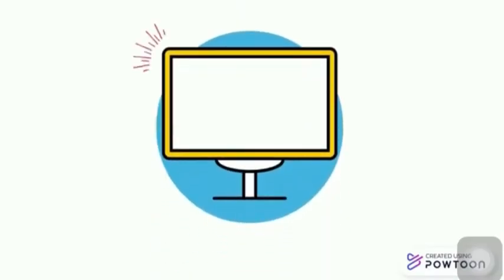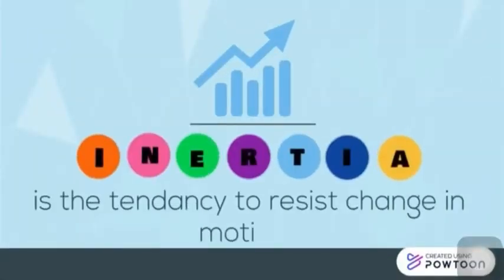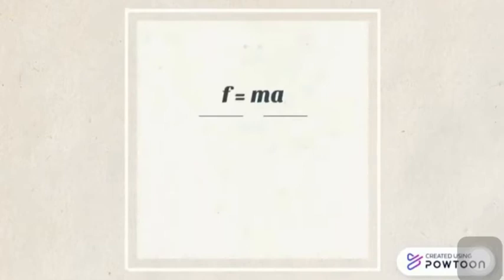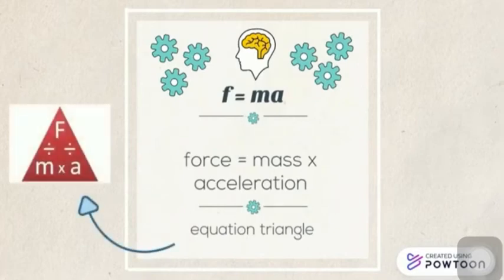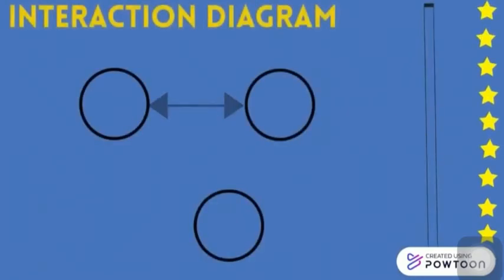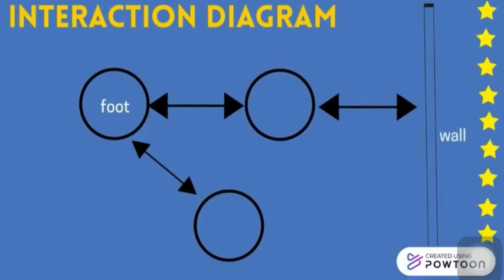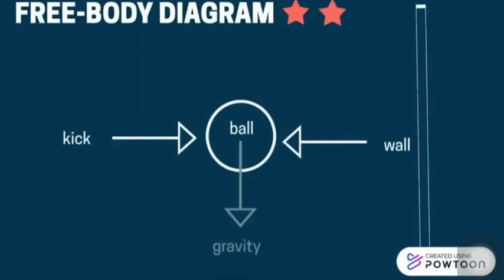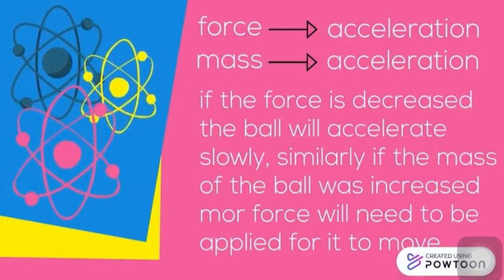Isaac Newton’s Three Laws Of Motion - By Moskan Syeda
Science assignment term 1